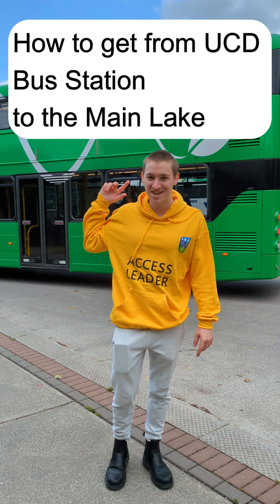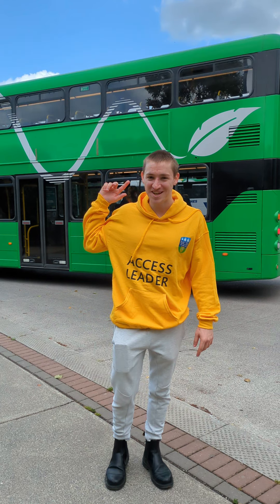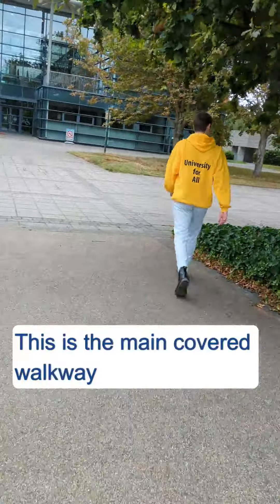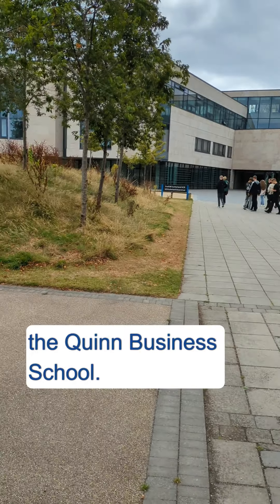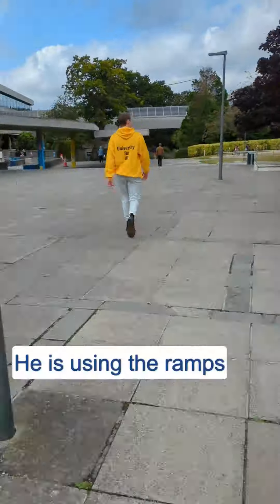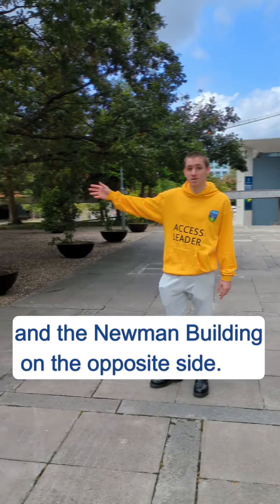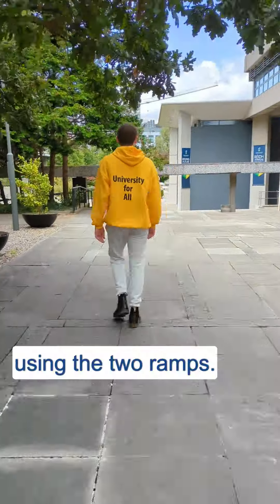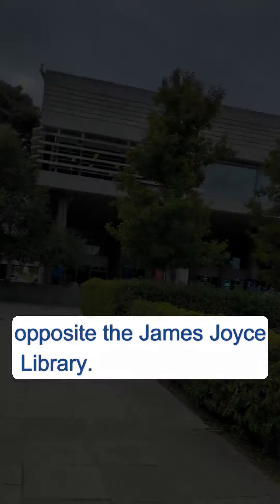How to get from UCD Bus Station to the Main Lake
In this video, Access Leader Cormac shows you how to get from the UCD Belfield Bus Station (terminus) to the main (square) lake from where all the other orientation videos start. Buses that use this stop include the S4 and the 39A.